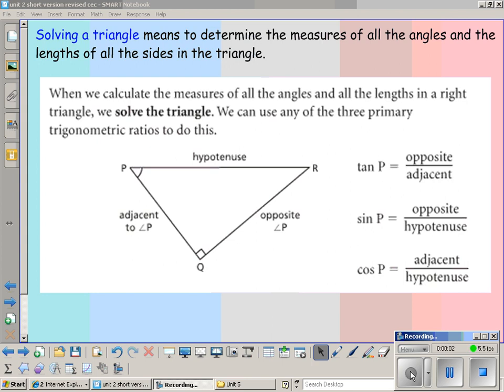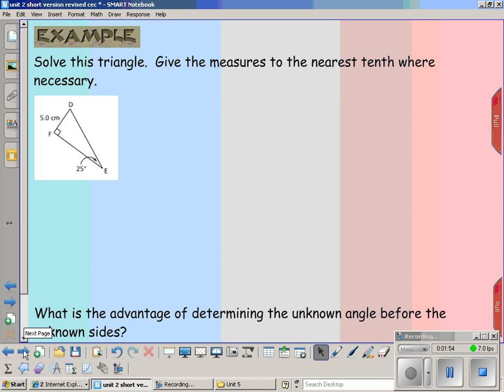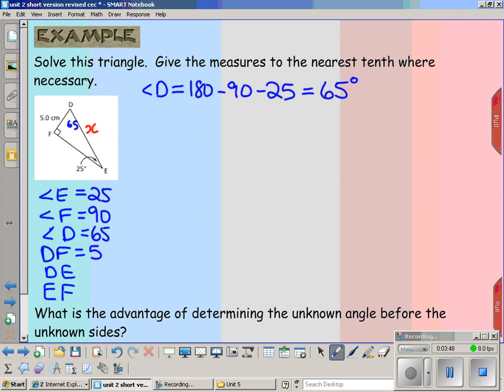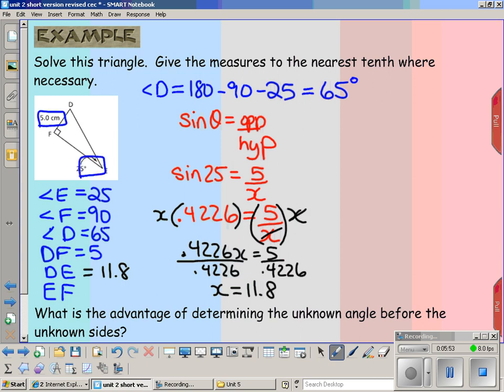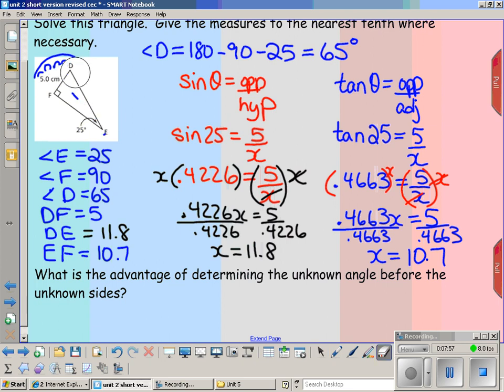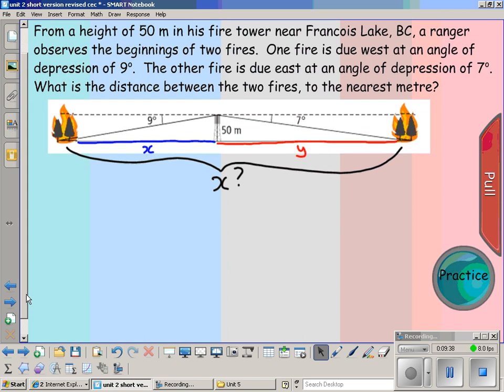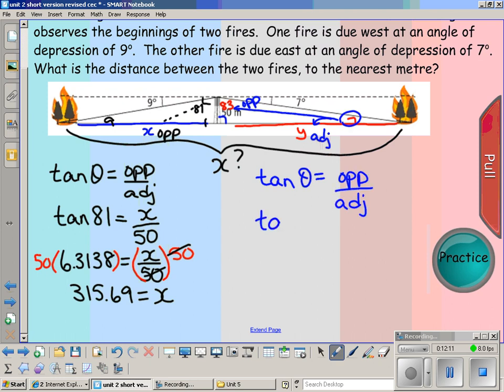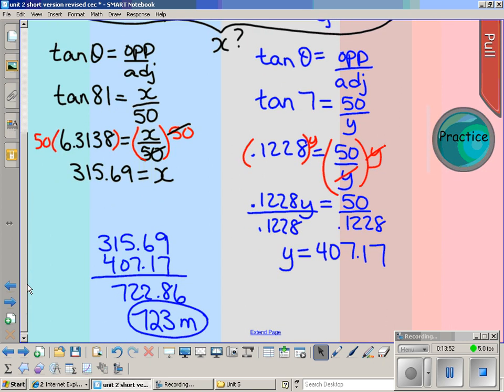Lesson 4 Solving Right Triangles